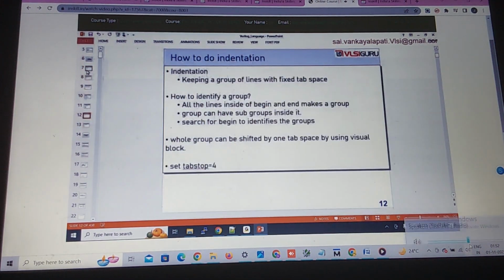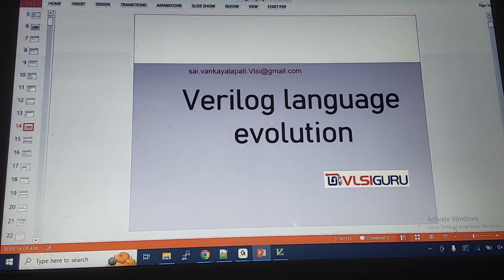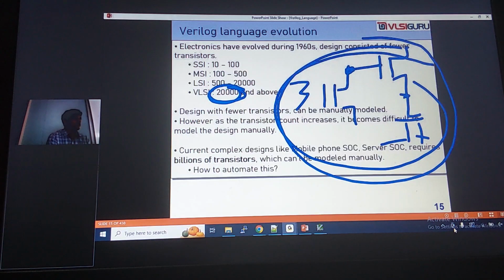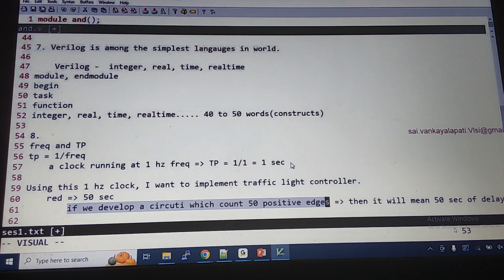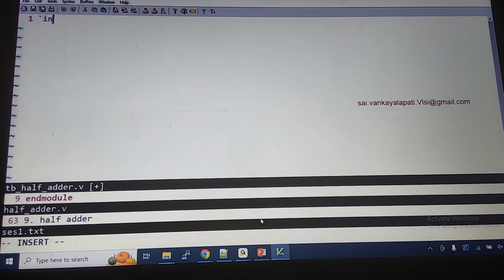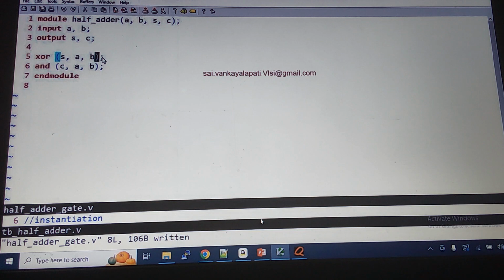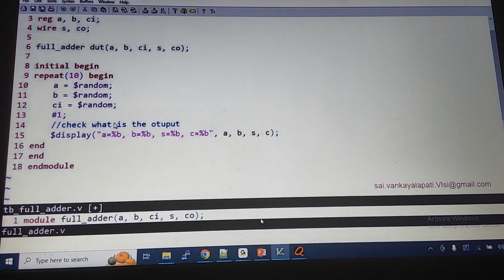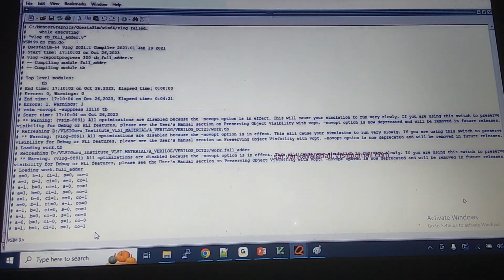UNIT :-2 VERILOG SEPT (SES:-2){26/10/23} FULL LECTURE